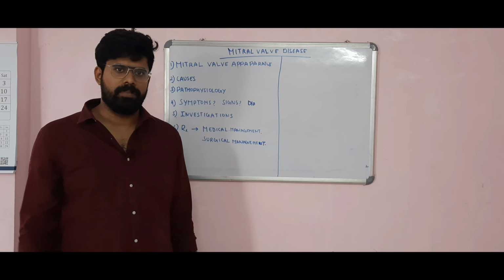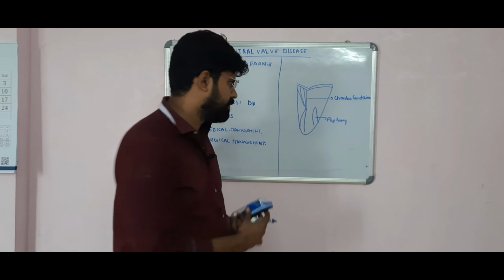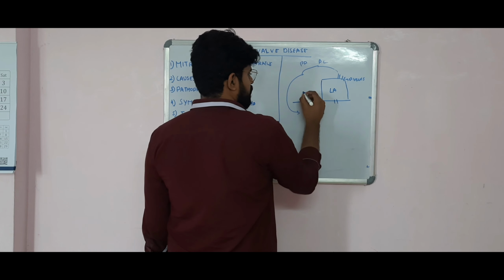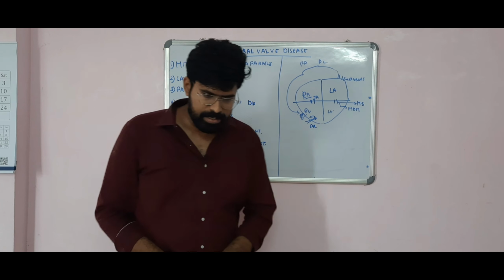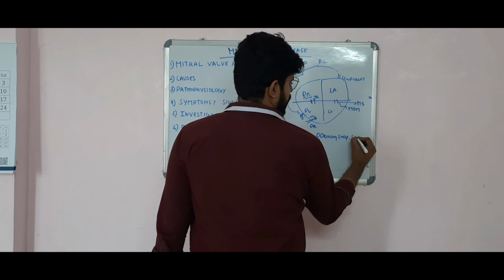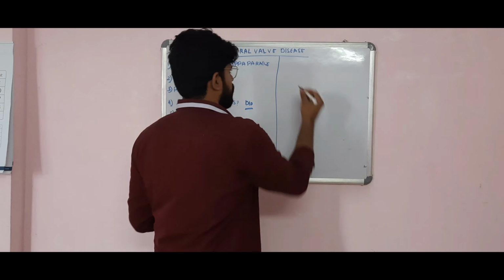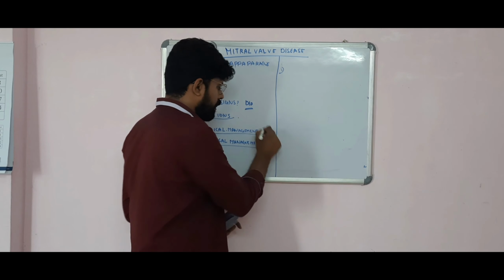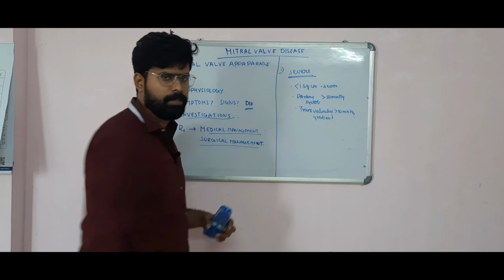MITRAL STENOSIS - CAUSES , SYMPTOMS , SIGNS , INVESTIGATION , TREATMENT